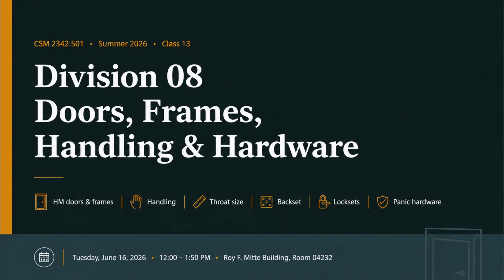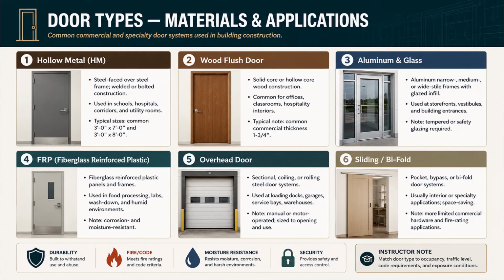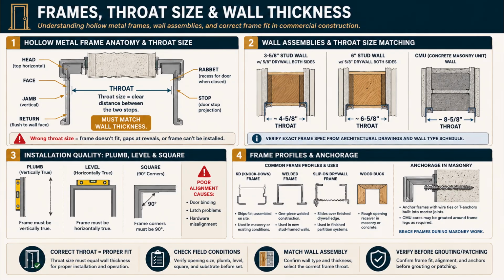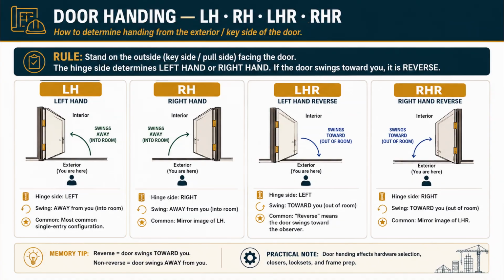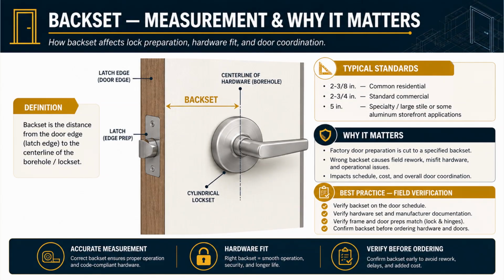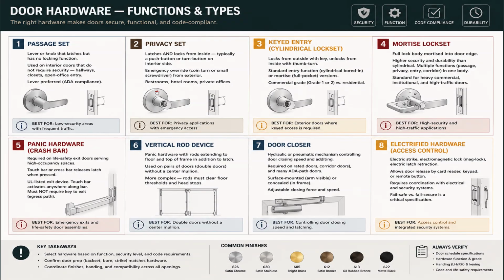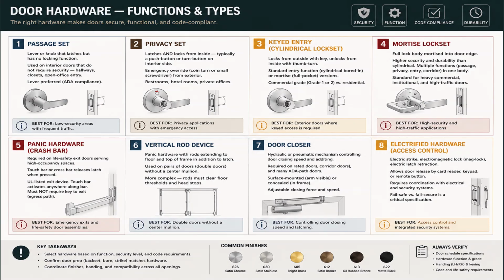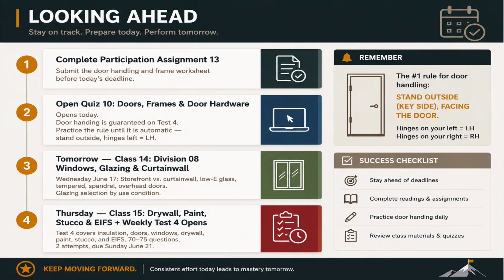CSM 2342 - Class 13 - Doors, Frames, Handling and Hardware